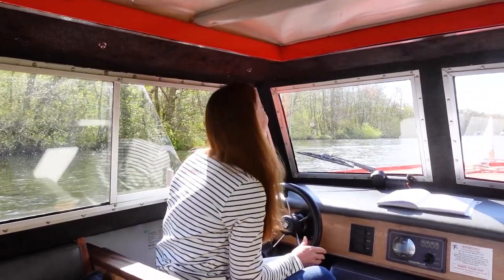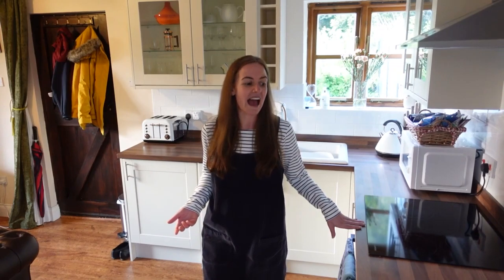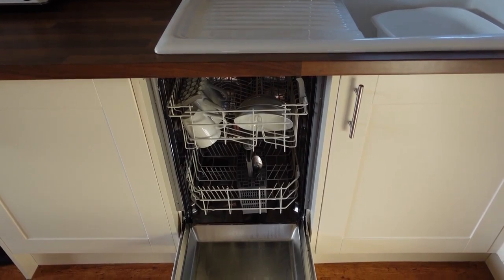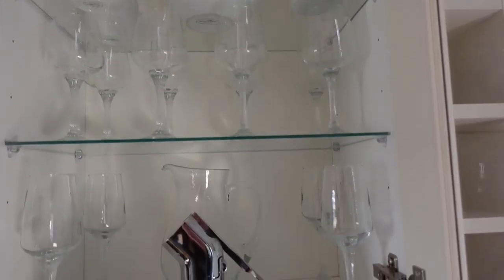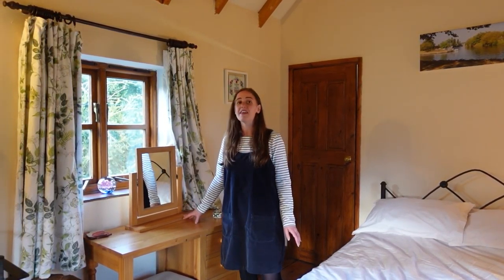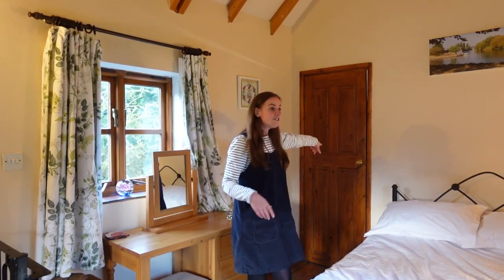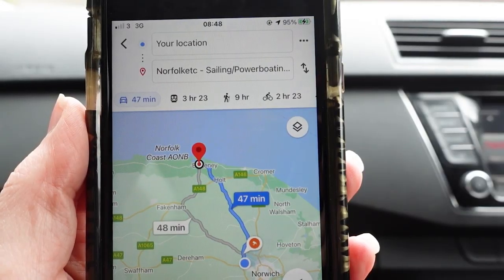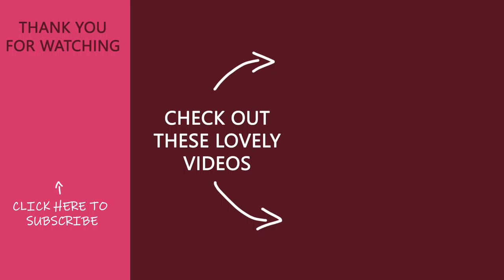Norfolk Cottage Tour (Staycation house tour UK)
To kickstart my Norfolk, England, mini series, I'll be giving you a Norfolk cottage tour - a tiny house we rented for our long weekend staycation. With many things to do in Norfolk, we used the quaint English Cottage as a base to explore the Norfolk Broads (a.k.a The Broads), The Blakeney Point Seals (National Trust managed land) Wells next the Sea, Horsey Windpump and go for the odd English countryside walk. The videos that will follow this one will be travel vlog focussed showcasing each of these places.